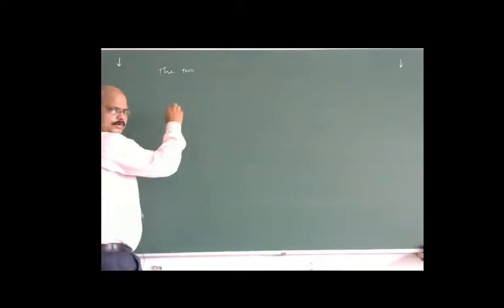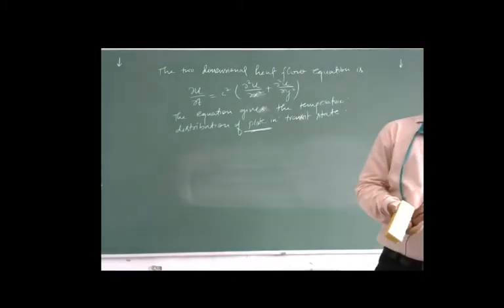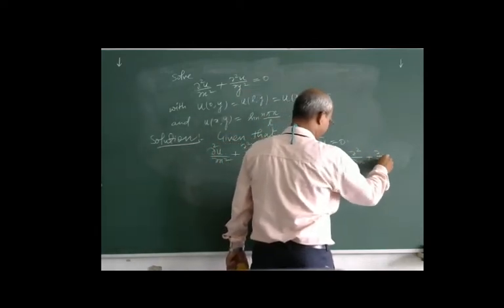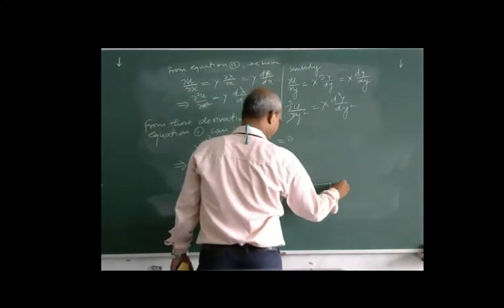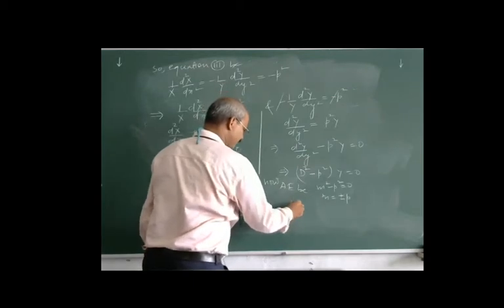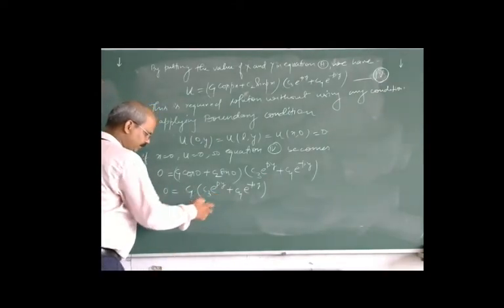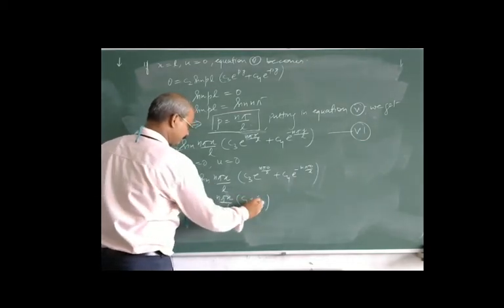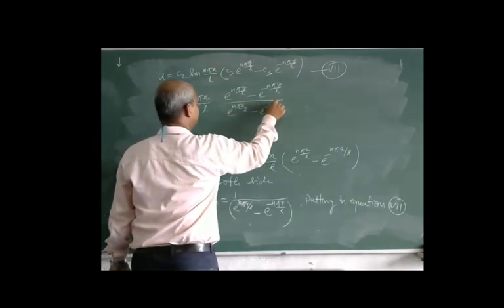MATH L- 32